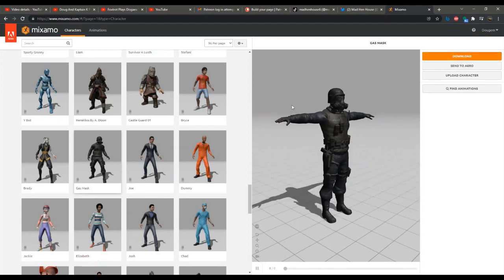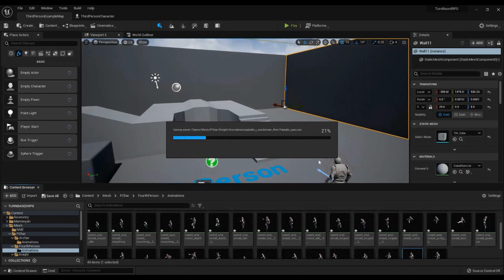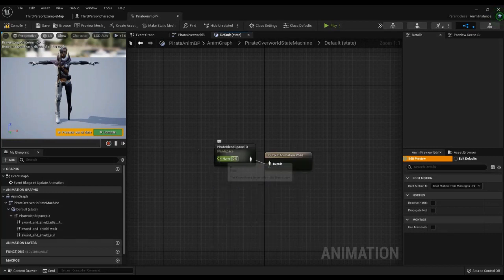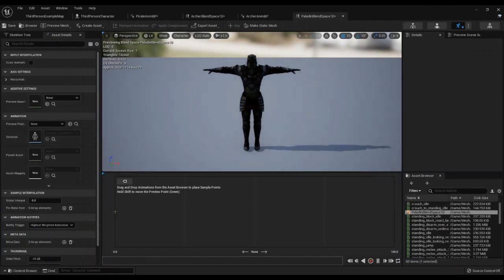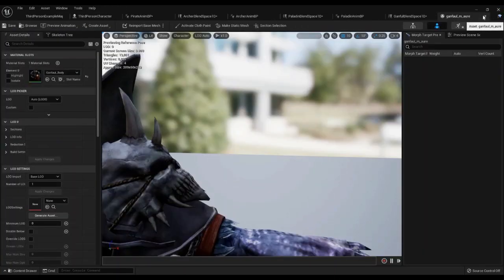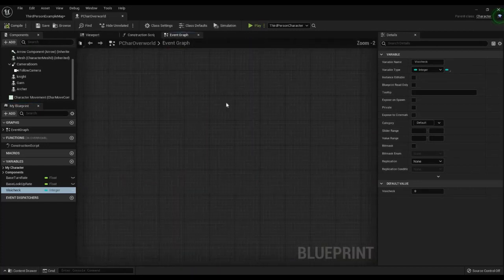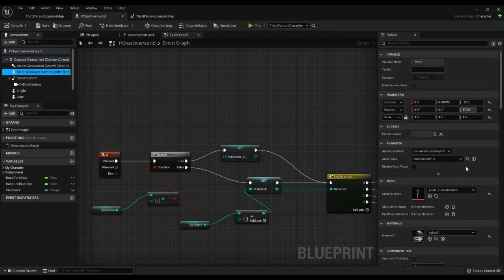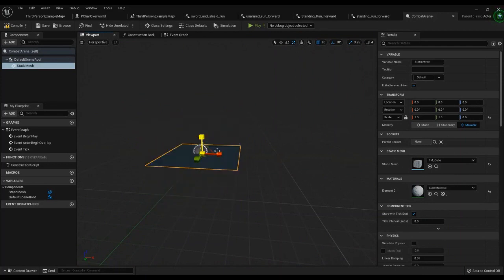Unreal Engine 5 RPG Lesson Plan 1 - Setting Up The Character Overworld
In this lesson plan, we setup our RPG by having our free roaming character